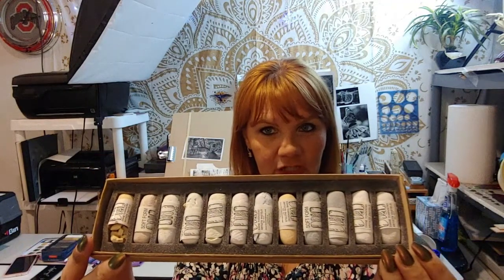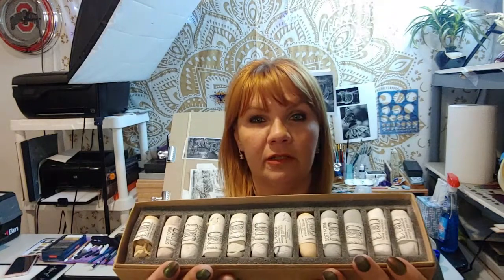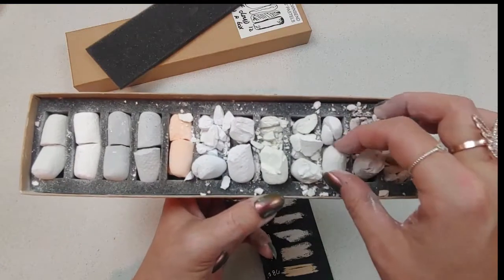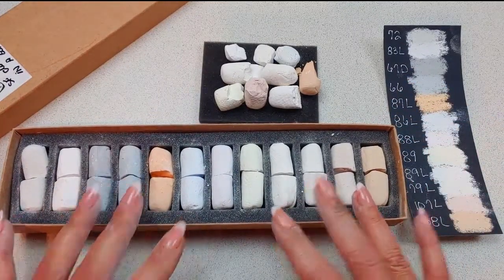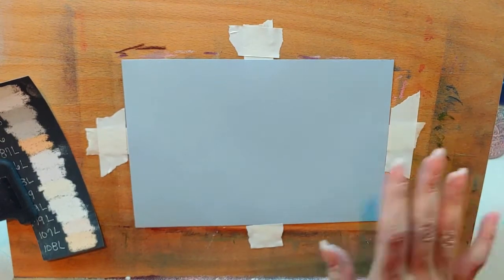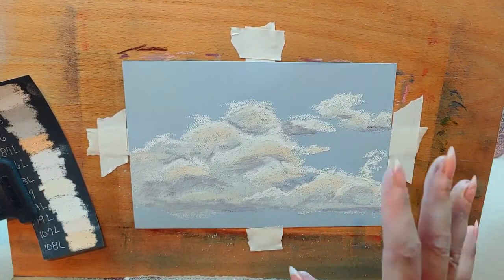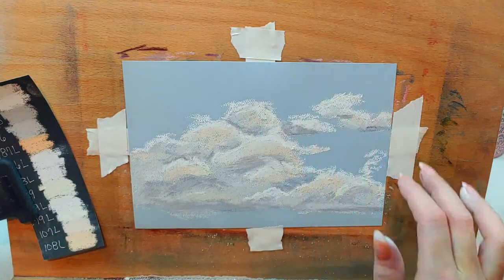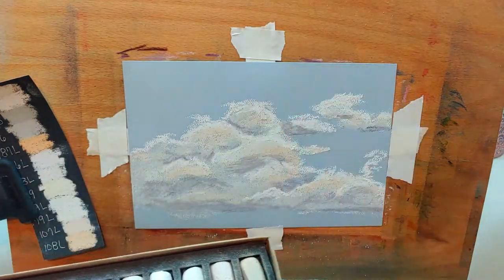Diane Townsend Cloud Patel Set: Also excelent customer service from Dakota Pastels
Diane Townsend Pastels had been on my list to try. She had many different sets, the one I tries is the Cloud set of 12 I got these from Dakot Pastels.  In the shipping, some of mine came crushed.   Dakota Pastels had outstanding customer service and replaced the broken ones.